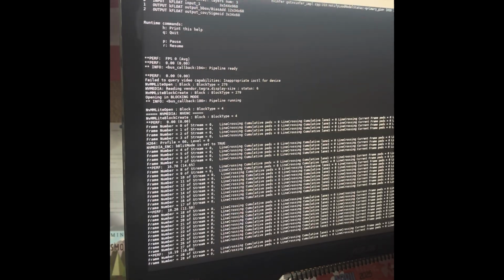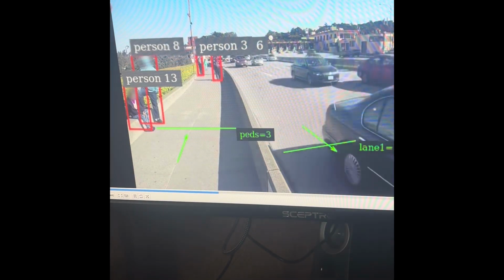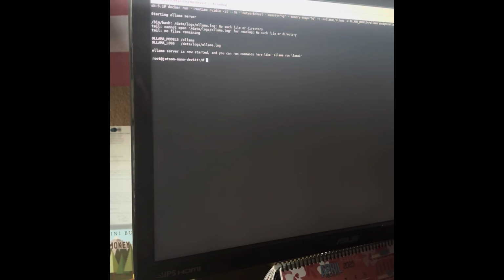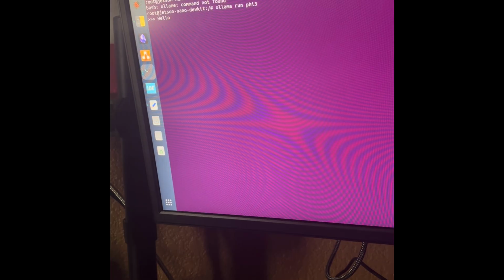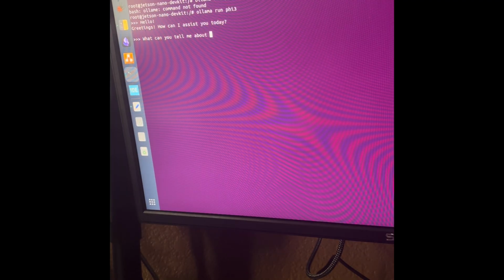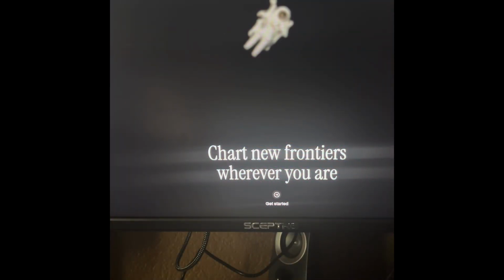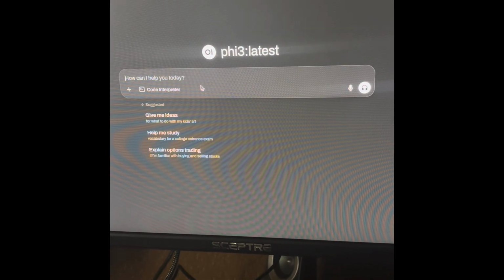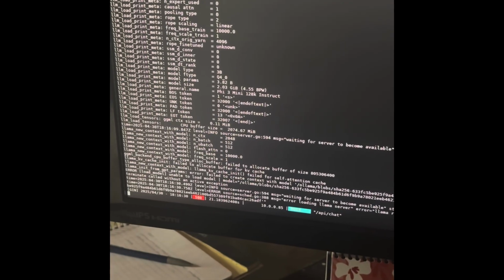Final Project Video Embedded Linux